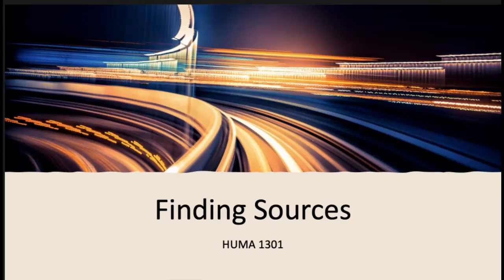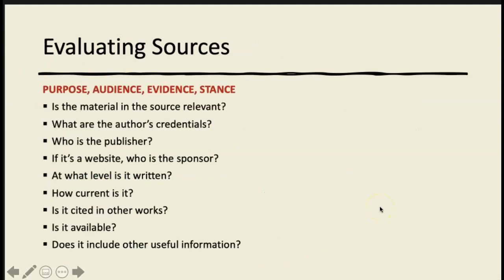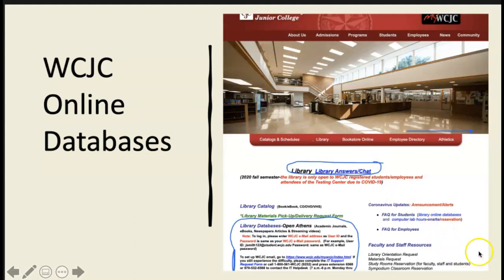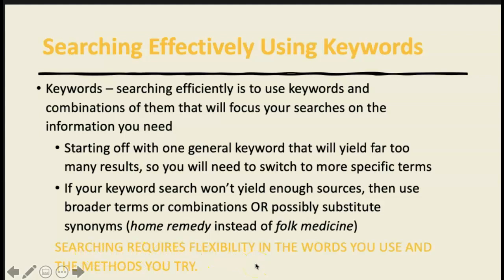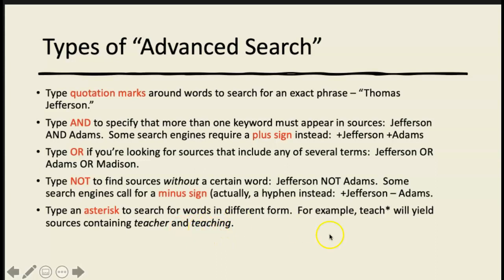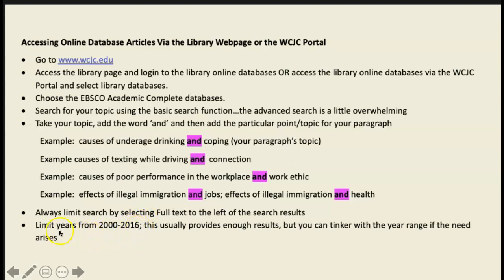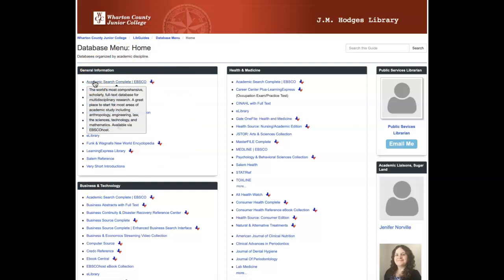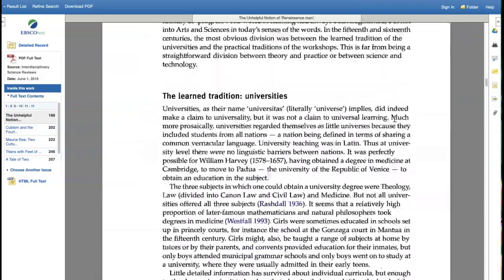Finding Sources HUMA 1301